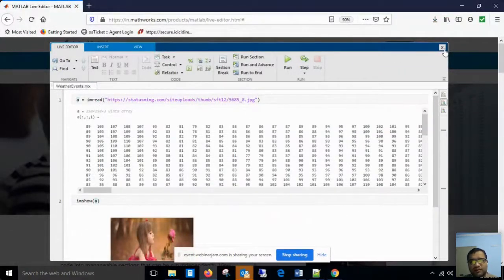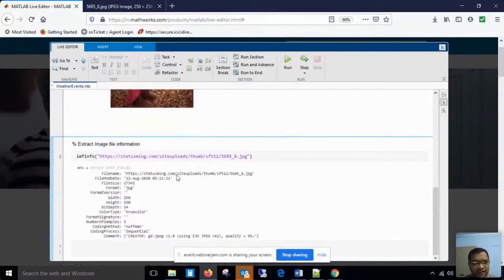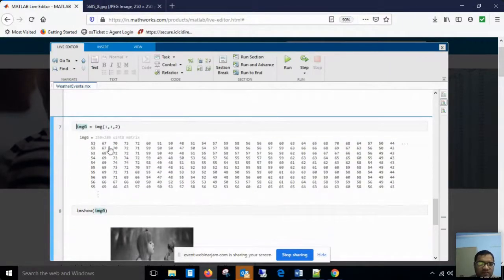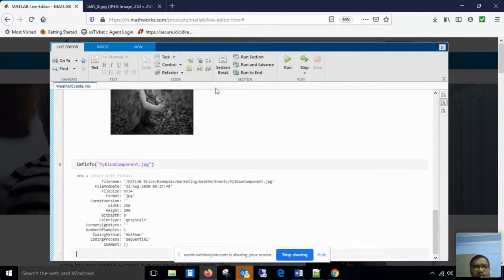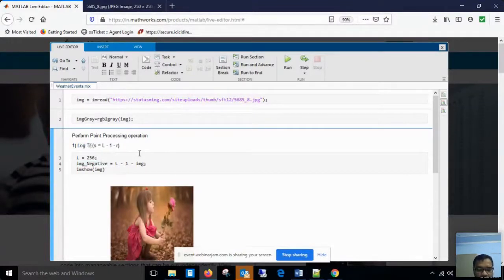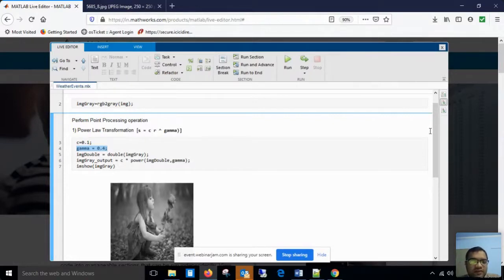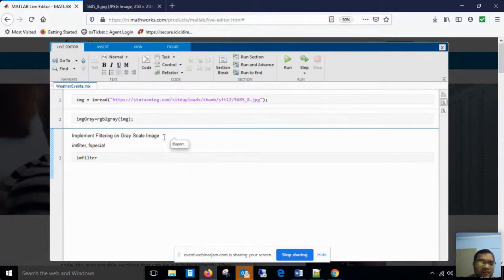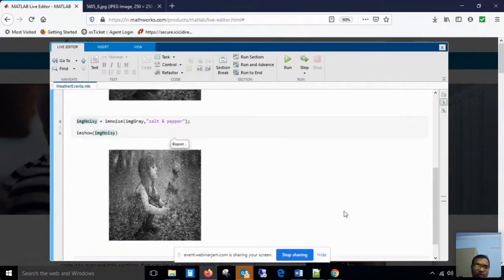ML Workshop Session-39: Image Inhancement with MATLAB